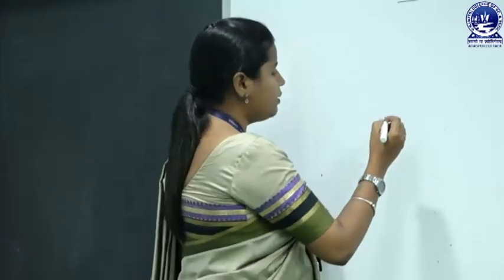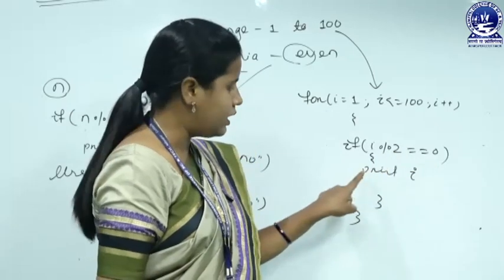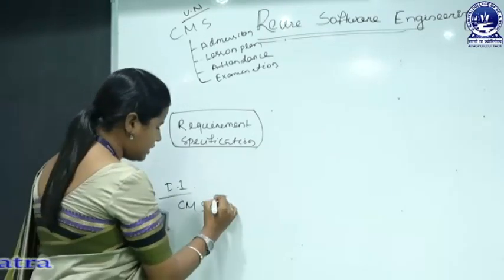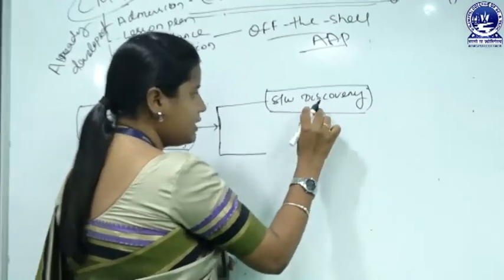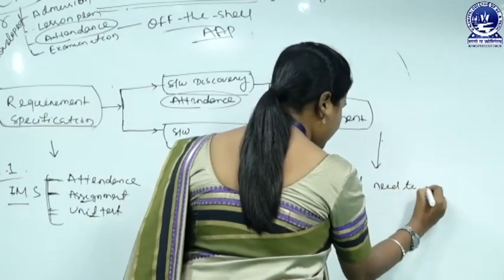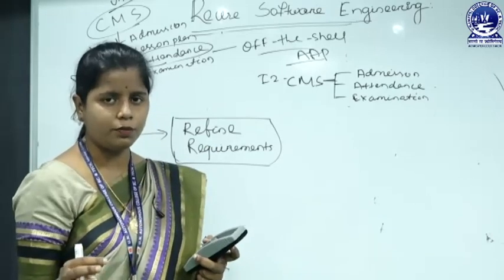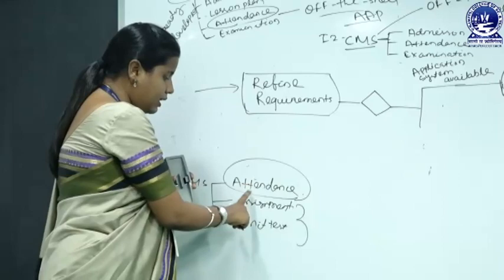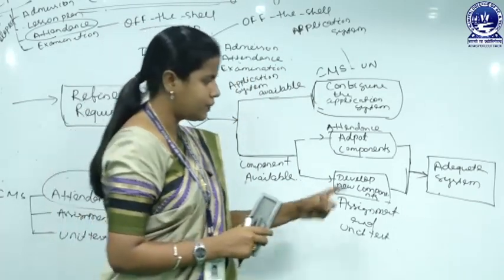SOFTWARE ENGINEERING : Reuse Oriented S/W Engineering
This video describes the 3rd software process model i.e Reuse Oriented Software Engineering.
This video is made by Mrs. Sunanda Patra, HOD, Dept. of BCA.